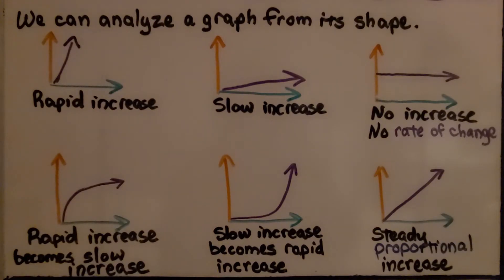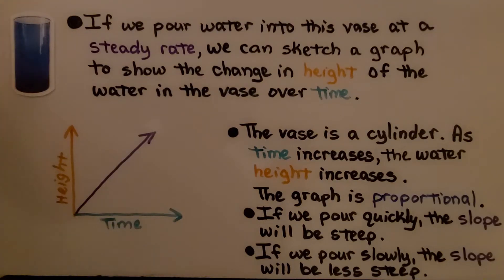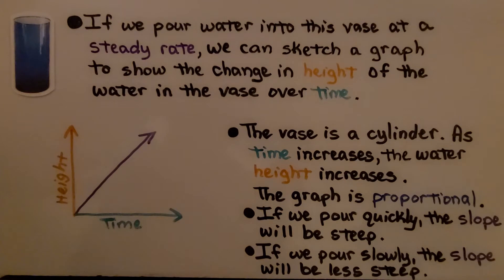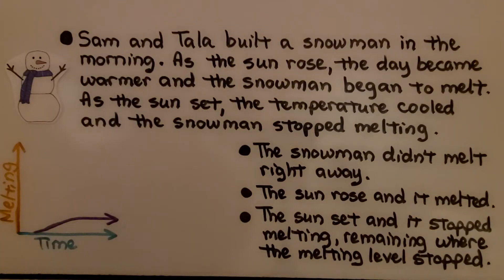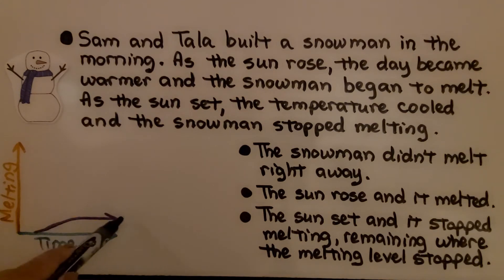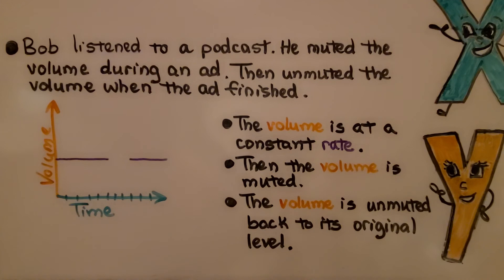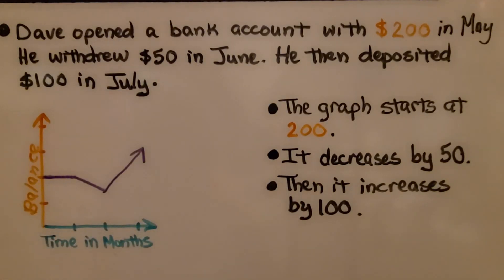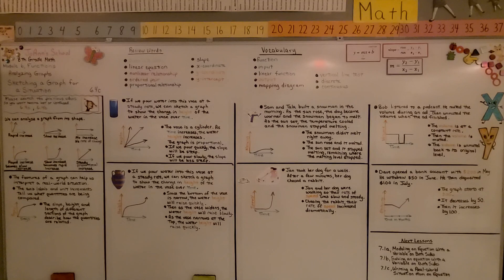8th Grade Math 6.4c, Functions, Sketching a Graph for a Situation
The features of a graph can help us interpret a real world situation. We can analyze a graph from its shape. The axis labels and unit increments tell us what quantities are being compared. The slope, height, and length of different sections of the graph describe how the quantities are related. We walk-through several examples to show a graph for each situation.

Language: ‎English
2018 copyright
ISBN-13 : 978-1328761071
Item Weight : 2.85 pounds
Paperback : 608 pages
Product dimensions : 8.4 x 1.1 x 10.7 inches